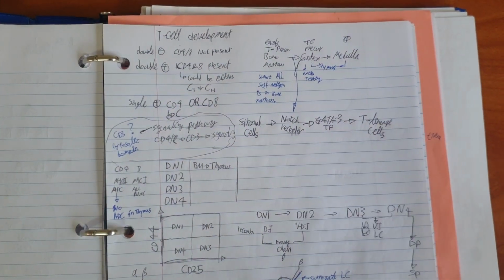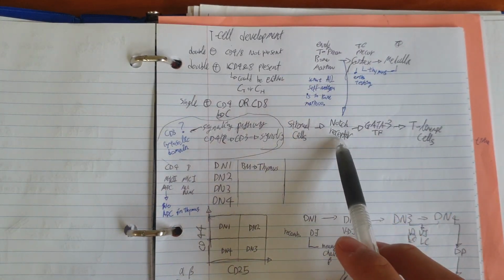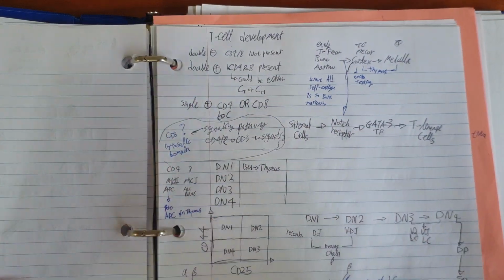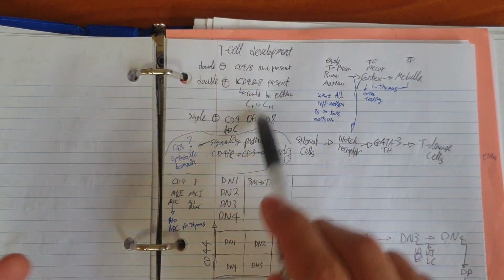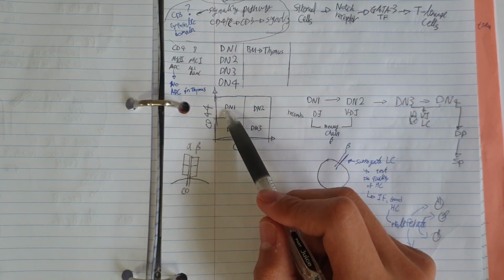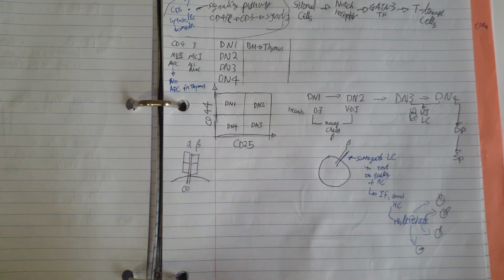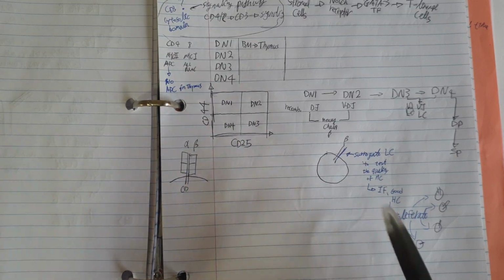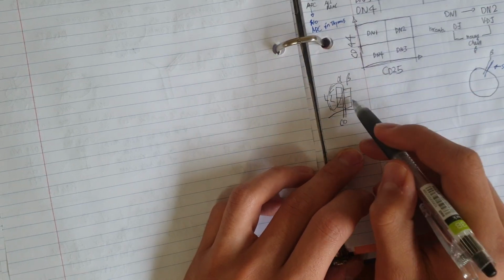T cell development